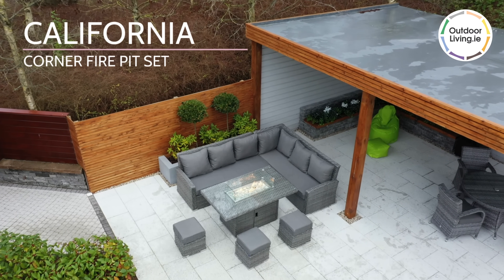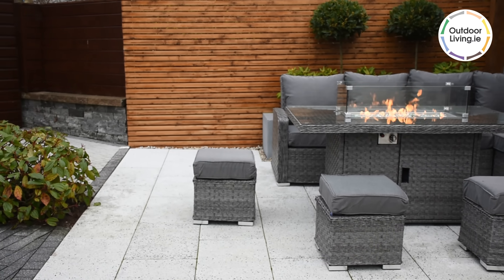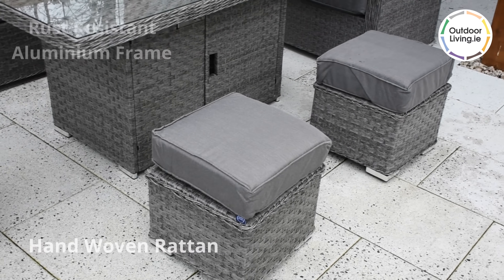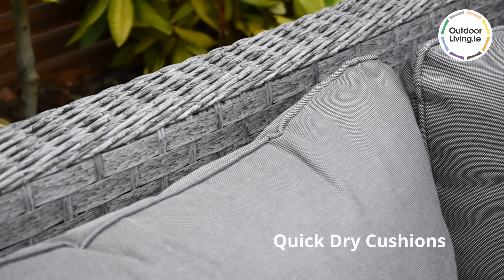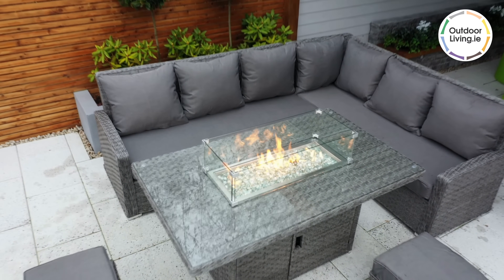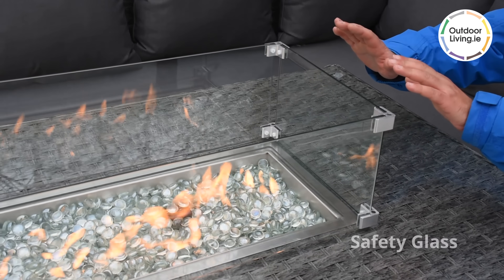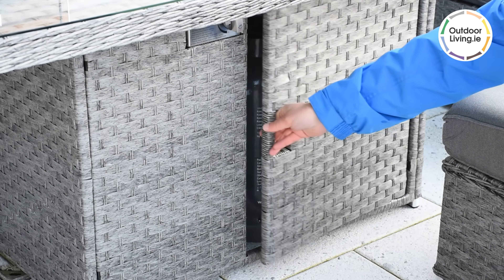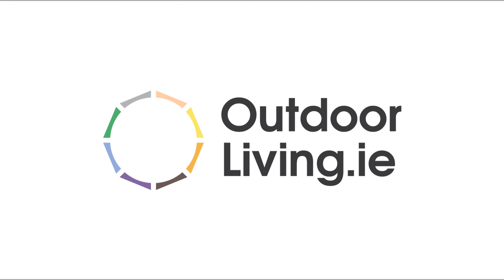California Corner Fire Pit Set with Rectangular Table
For those that want the addition of an outdoor garden furniture corner set that guarantees the ultimate in leg room and comfort, look no further than this gorgeous flat-rattan suite. This striking corner set is roomy, yet restful, and will certainly bring an affluent look to your outdoor living area.

The added bonus of having not just any table, but one that includes a 5mm scratch-resistant tempered glass surface. The gas-powered fire-pit central to the suite means this set will definitely spruce up the visual appeal of terraces, pools side patios and gardens.

The cushioning and covers included in the suite are made of materials that are weather-resistant and quick-drying, and can be removed for washing. Being built with UV and Weather-proof mouldings results in a set that will not warp, crack, fade or peel.

The addition of three footstools allows for guests to either use them to stretch their legs, or allow for the inclusion of more family and friends to the table.

The suite comes in a sky grey colour, making it a versatile outdoor terrace furniture set that is amenable to a wide variety of backgrounds and settings. Definitely the corner furniture set for those that desire high-end comfort for their garden, verandas and patios.